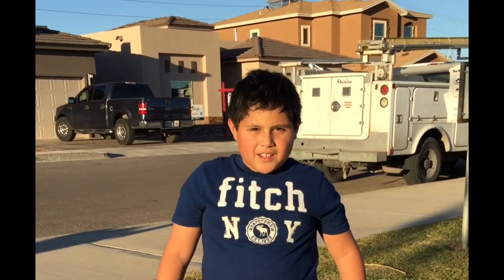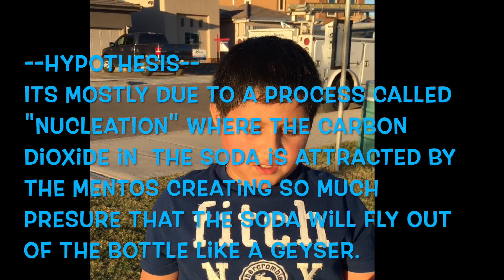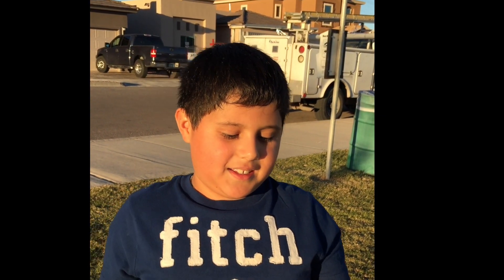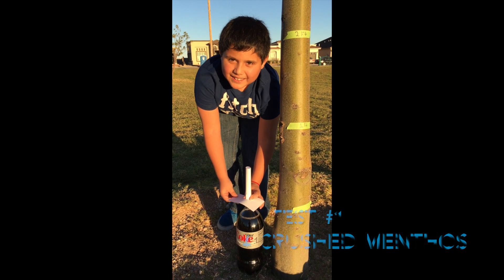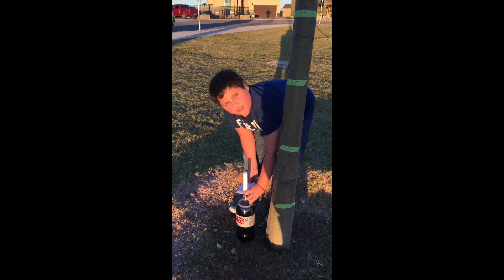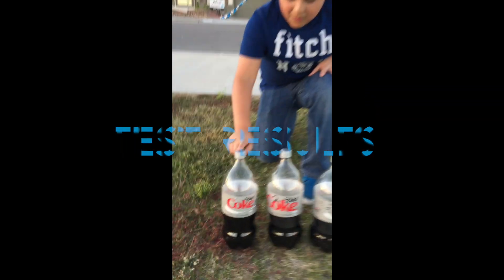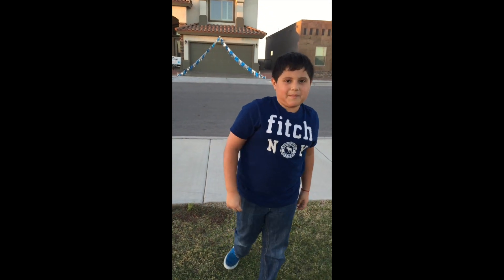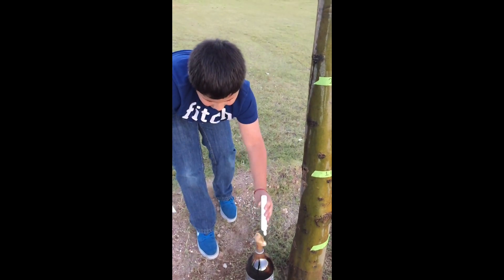Science 4th grade Project by Bryan Saenz in HD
Bryan's 4th grade science experiment